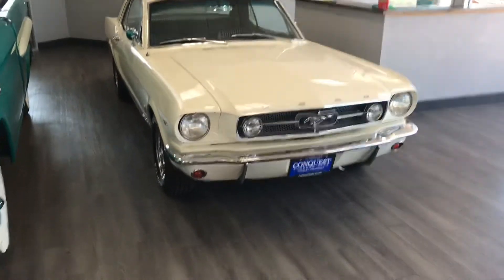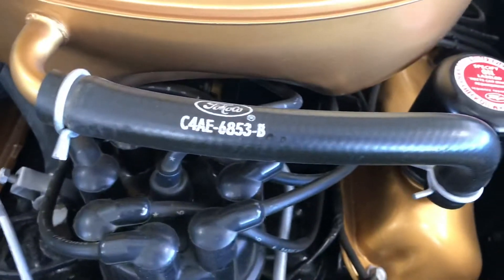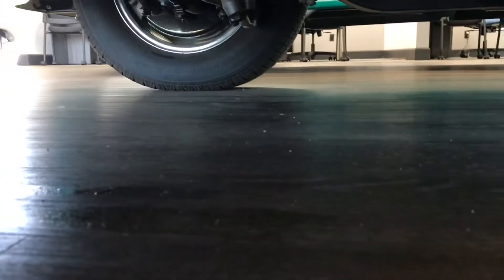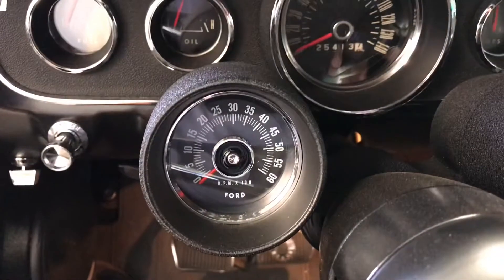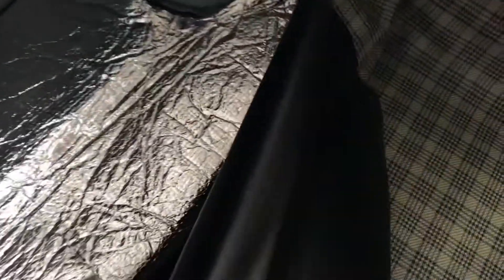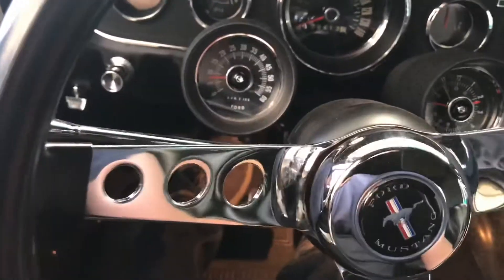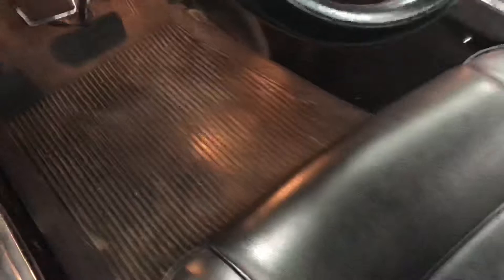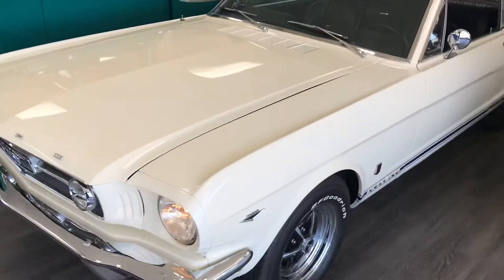1965 Ford Mustang